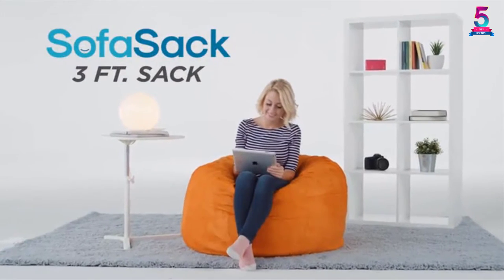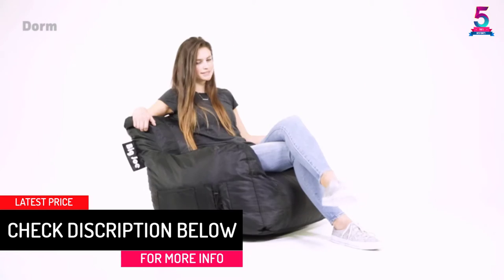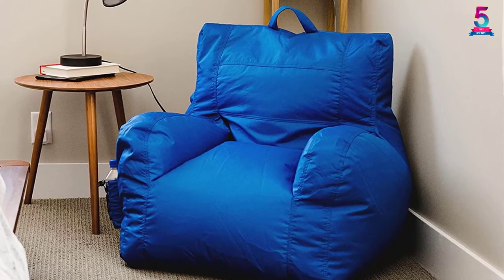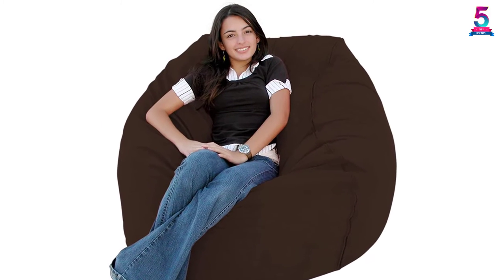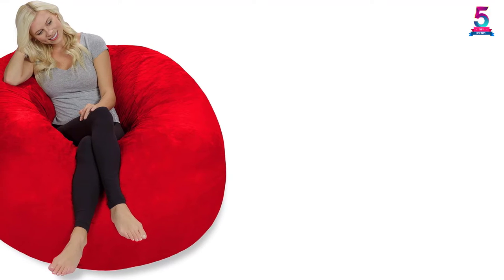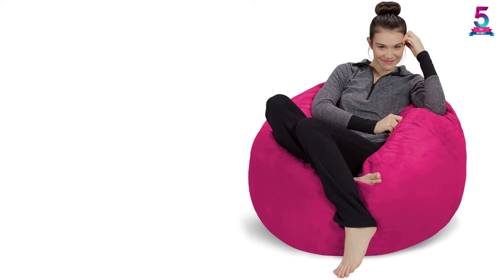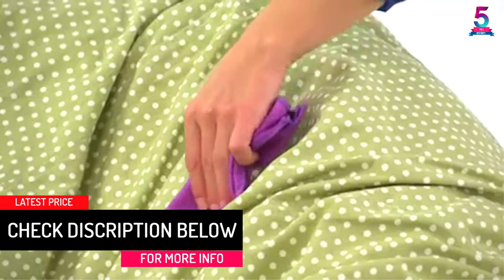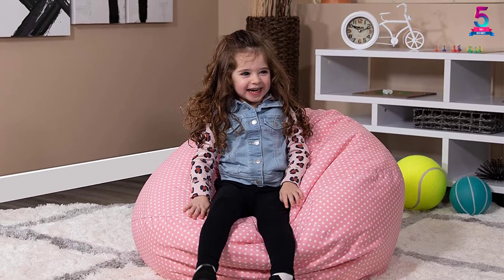Top 5 Best Bean Bag Chairs of 2021 – Products Review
☛ All The Links to Bean Bag Chairs Listed in this Video:-

▶️ 5. Dorm Bean Bag Chair.

▶️ 4. Bean Bag Chair With Ultimate Comfort.

▶️ 3. Water Resistant Bean Bag Chair.

▶️ 2. Plush & Ultra Soft Bean Bag Chair.

▶️ 1. Small Light Pink Dot Kids Bean Bag Chair.